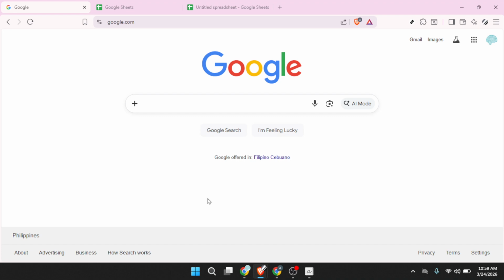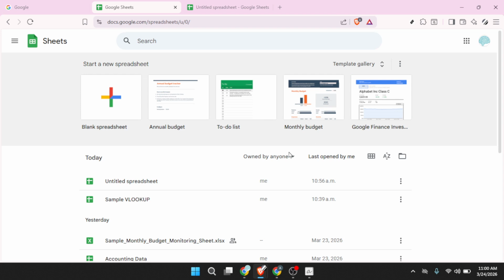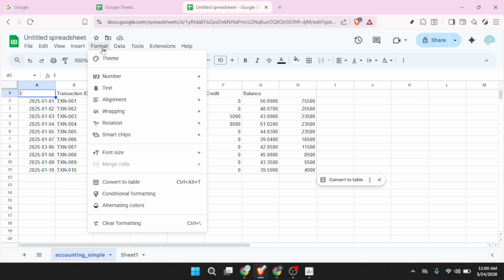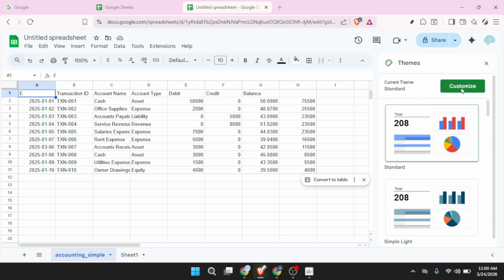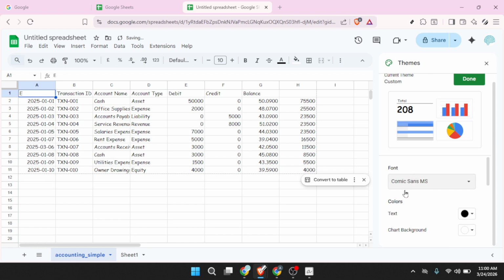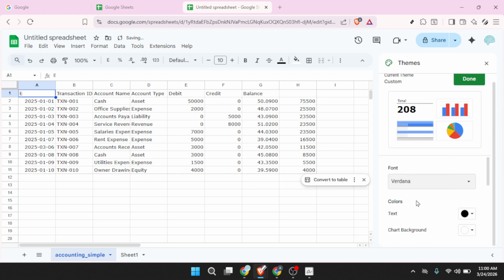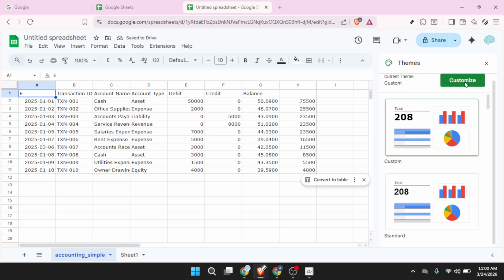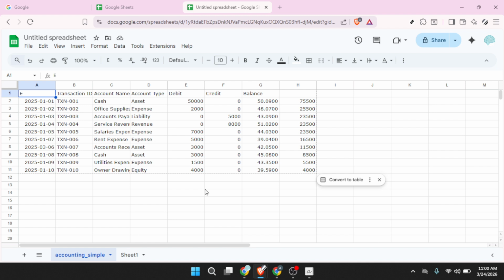How To Change The Default Font In Google Sheets (Tested)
In this video, we discuss how to change the default font in Google Sheets to permanently set standard font settings across your entire workspace. If you want to customize spreadsheet theme visuals and brand your spreadsheet, adjusting custom typography Sheets is the best method. Watch this Google Sheets tutorial to master document consistency and aesthetic Google Sheets.

00:00 Intro
00:15 Navigate to Google
00:25 Open Google Apps
00:30 Select Sheets
00:34 Sheets home page
00:38 Select your spreadsheet
00:43 Click Format menu
00:50 Select Theme
00:53 Themes panel appears
01:01 Click Customize button
01:07 Find Font setting
01:12 Available font list
01:19 Previewing font changes
01:42 Click Done
01:50 Manual formatting note
02:15 Conclusion